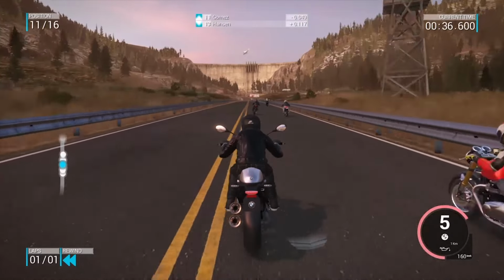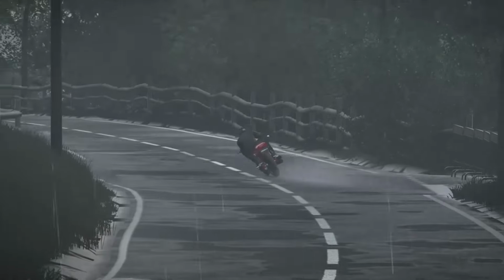Ride 2 – PS4 & Xbox One – First Impressions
In this episode I'm covering my first impressions of Ride 2. I'm not a deep bike guy, but I love simulation gaming and I have my opinions :)